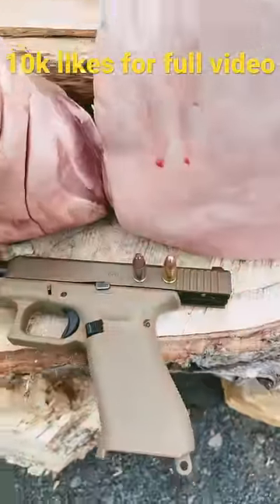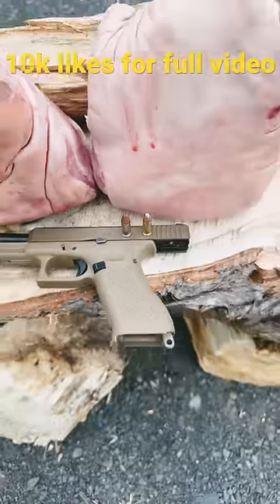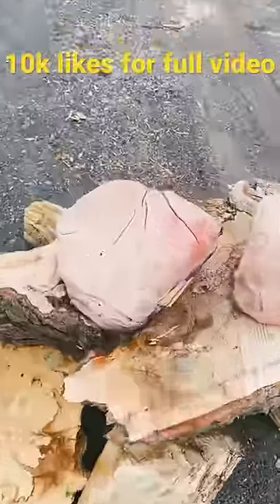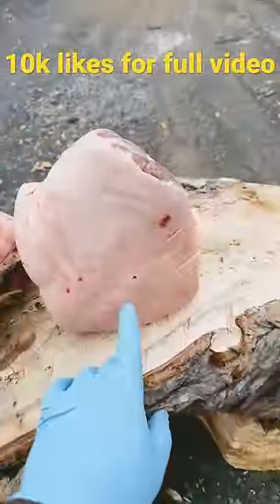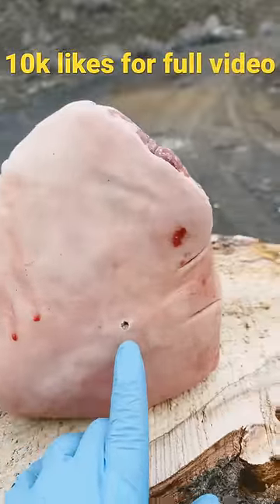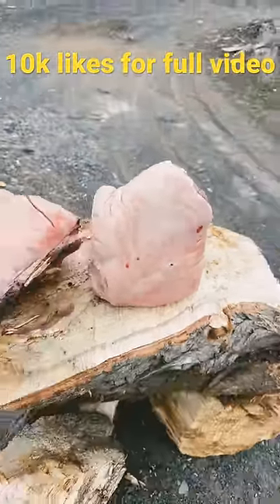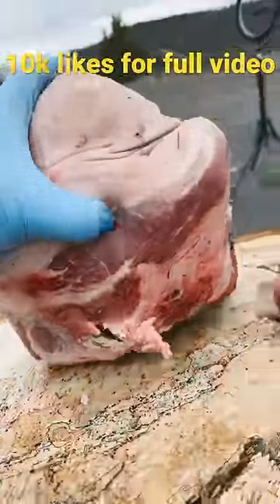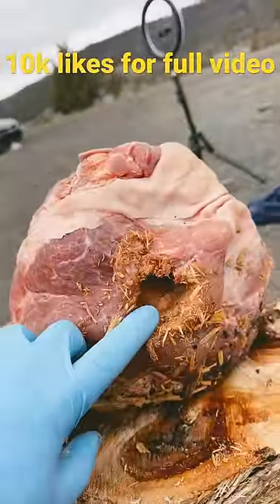FMJ vs Hollow Tip 💥🔫 #